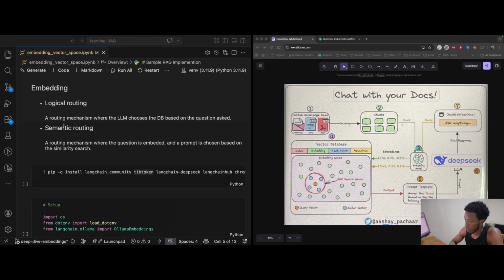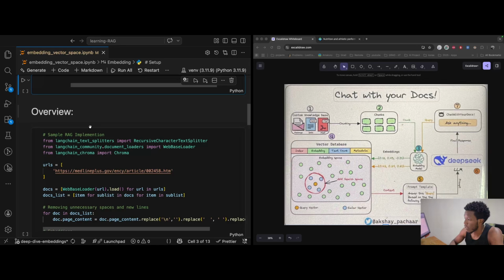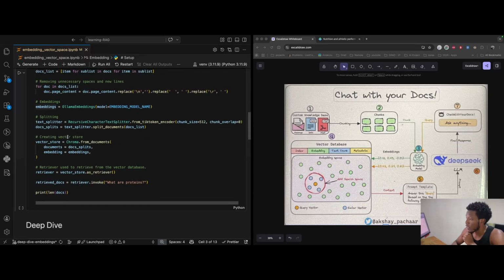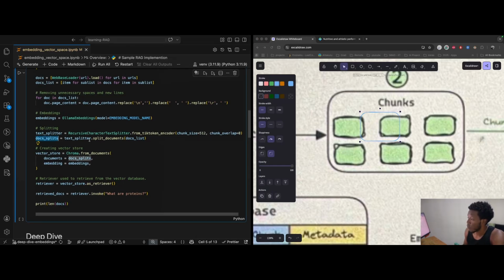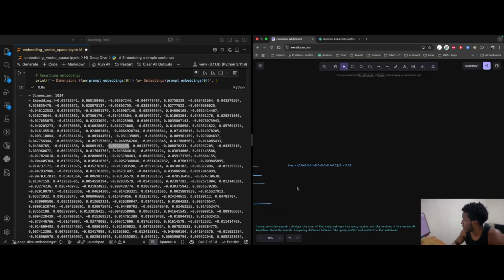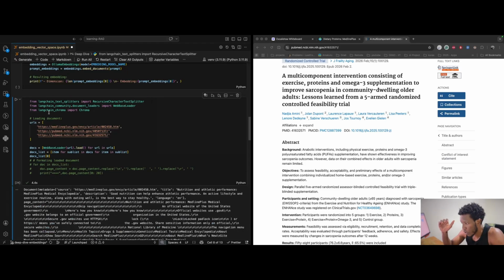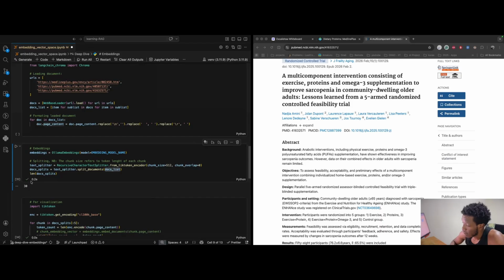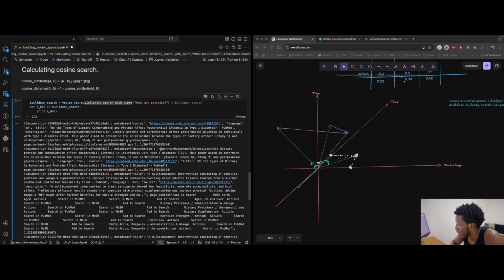RAG Embedding & Vector Store - Part 2 | Practical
Checkout the notebook in the comments